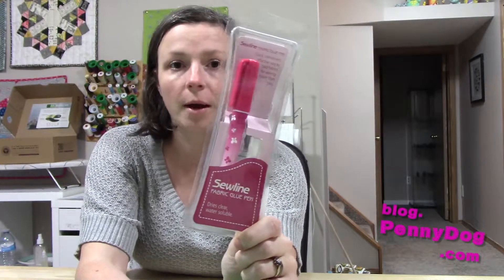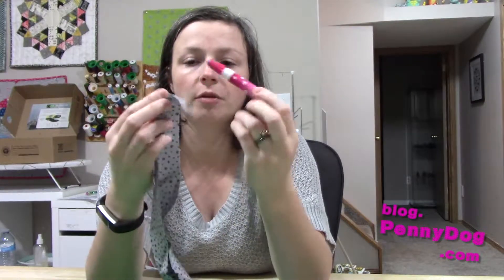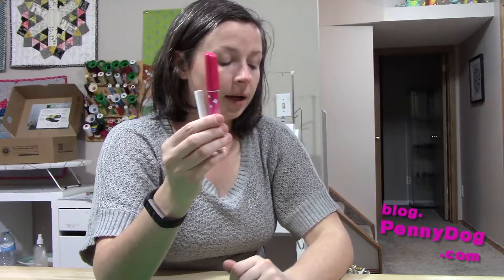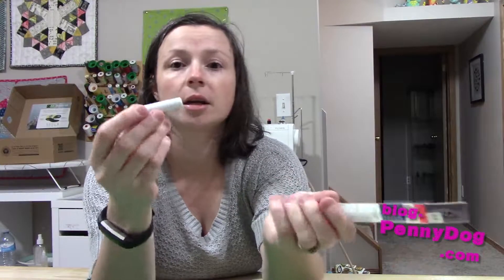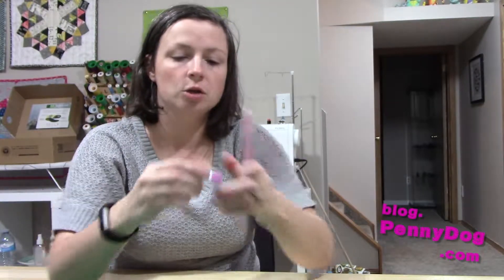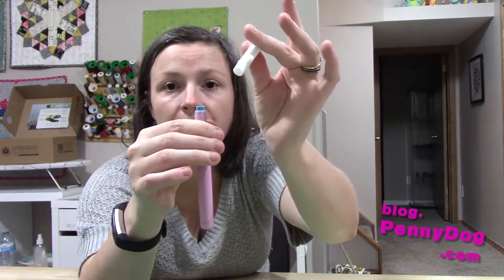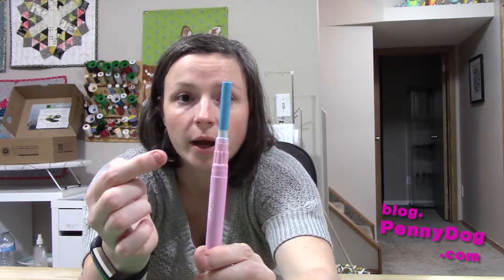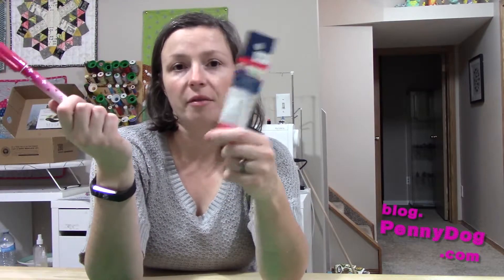My favourite notion - the Glue Pen! (Sewline or otherwise...)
For Paint by Number Quilts you need a glue pen, and there are three brands that I know of out there. It's great for applique and English Paper Piecing!

I answer:
How do they work?
How do you refill a fabric glue pen?
Why would I choose a glue pen over other fabric glue?